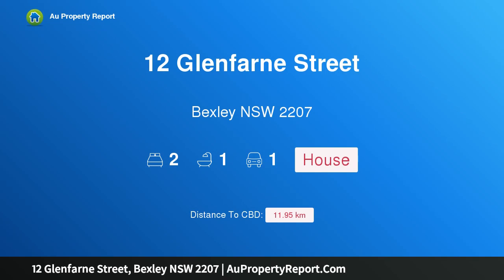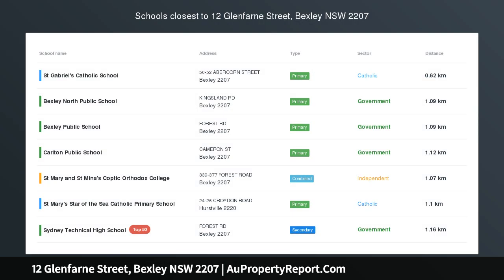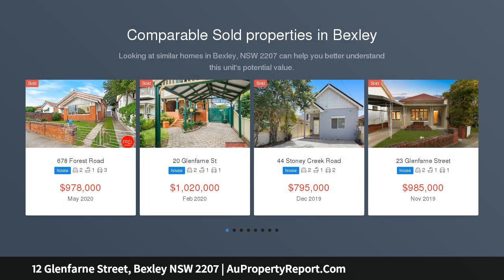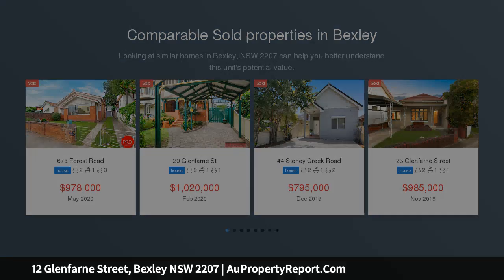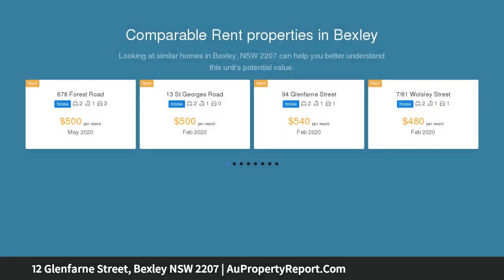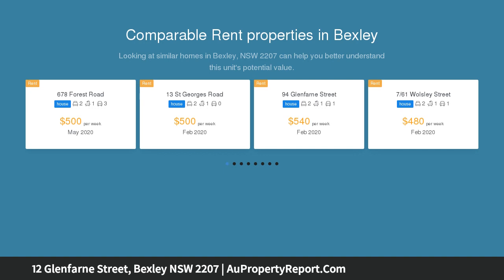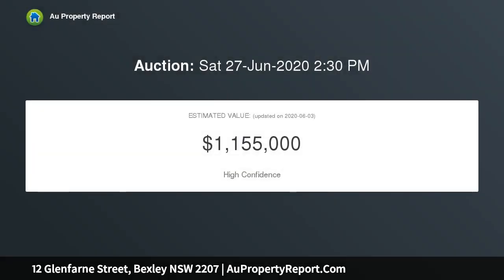12 Glenfarne Street, Bexley NSW 2207 | AuPropertyReport.Com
12 Glenfarne Street, Bexley NSW 2207
Property Type: house
Bedrooms: 2
Bathrooms: 2
Car Space: 1
Renovated Semi - The Ideal Starter &amp; Entertainer